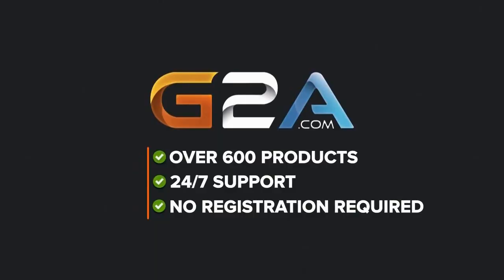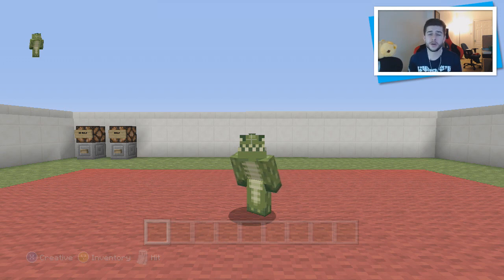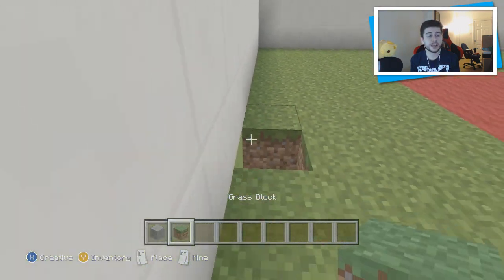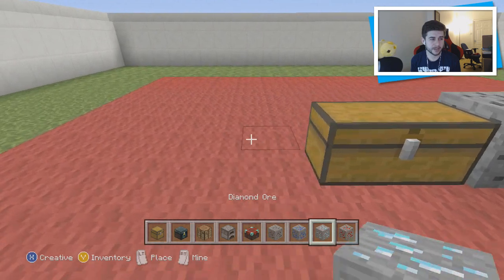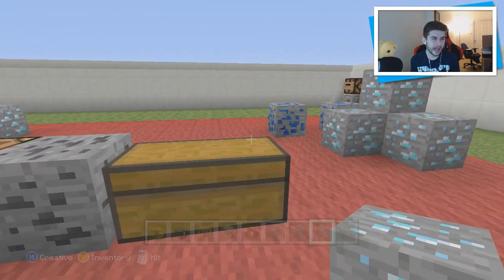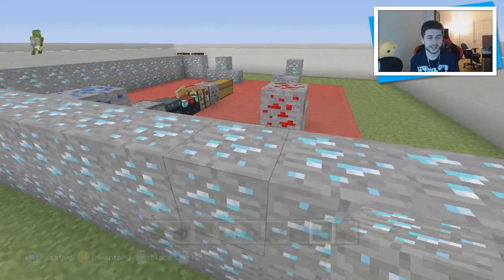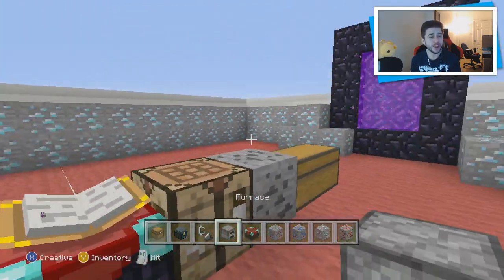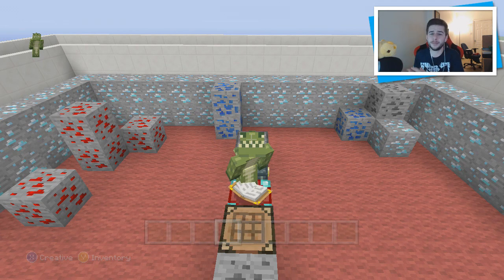★Minecraft Xbox 360 + PS3: NEW Awesome No Grief Mod/Grief Protection - WorldGuard Mod★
► My Server: eckocraft.mcph.co
► FTB Server: ftbeckocraft.mcph.co

Welcome everyone to a Minecraft xbox mod showcase, today I am going to be sharing with you an awesome no grief protection mod. This is great to have in your survival world and simply stops anyone even the host from breaking blocks, placing blocks or accessing chests etc. It's really useful and I hope you enjoy it.